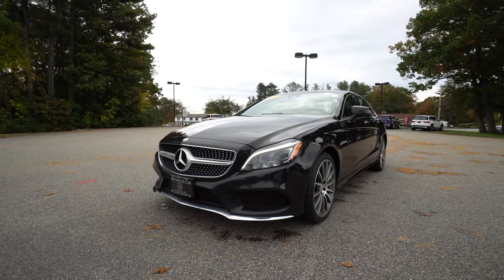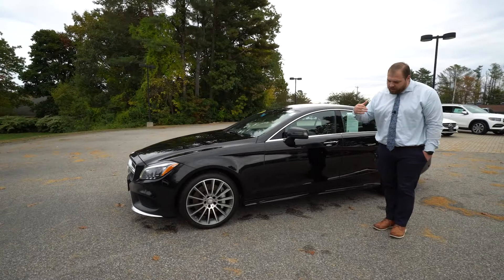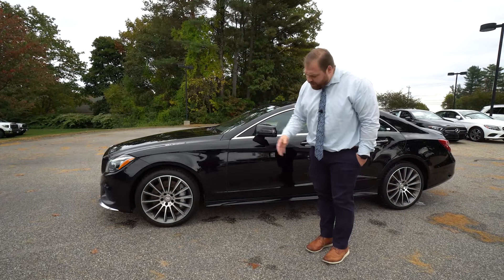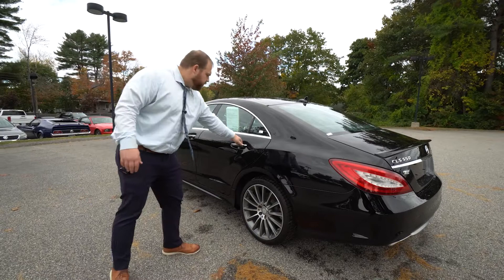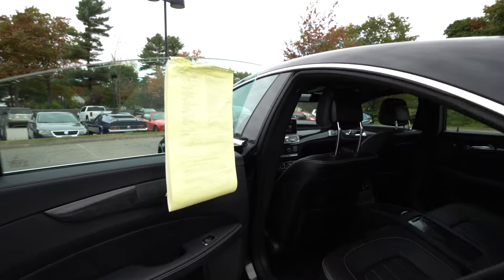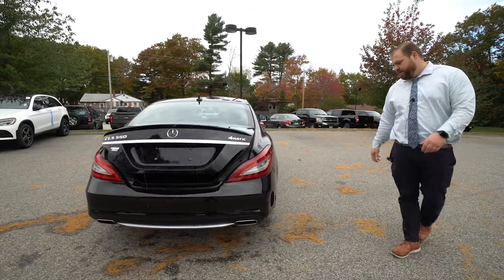2017 Mercedes-Benz CLS 550 Sedan | Video Tour with Tom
Prime Automotive Group
137 U.S. Route 1
Scarborough, Maine 04074